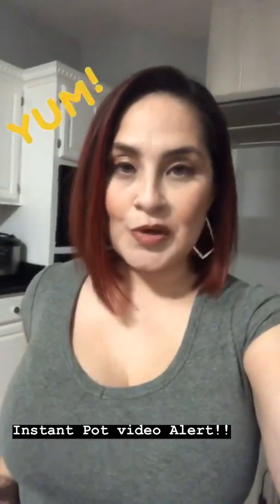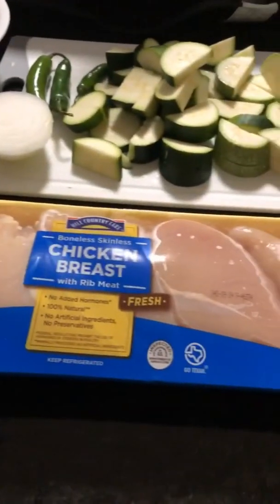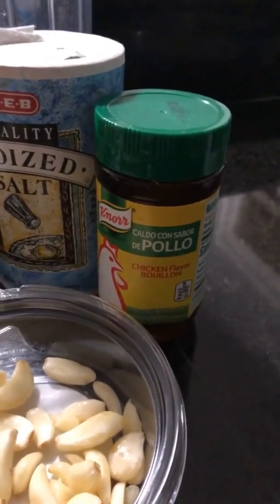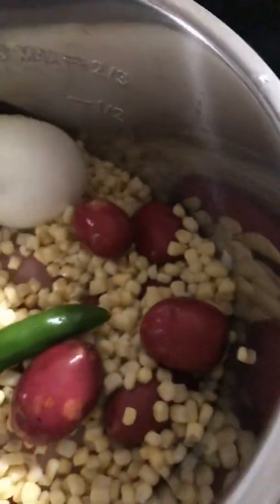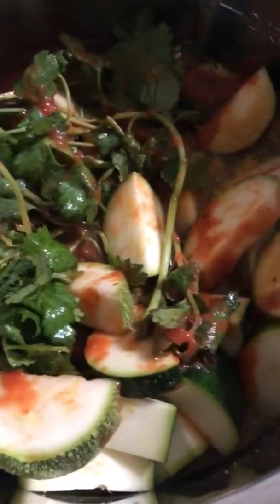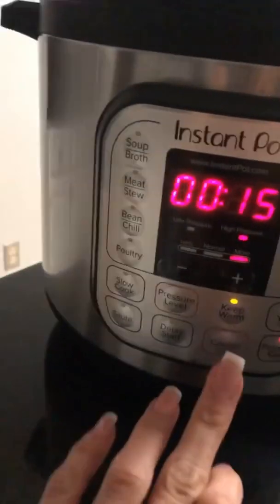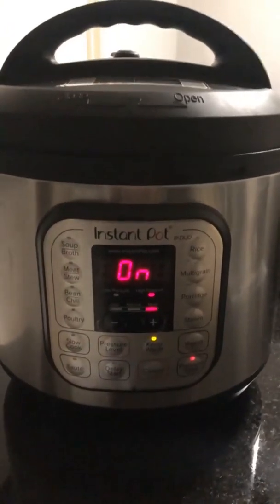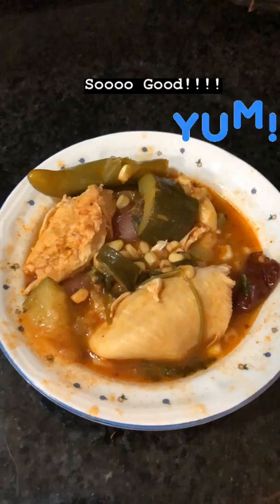Instant Pot Mexican Calabasita con pollo y chipotle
Prep Time: 10 minutes
Cook Time: About 30-45 min.
Instant Pot Time: Set to 18 min.

I adjusted the measurements after uploading video because it actually came out really spicy 😂.

What you will need:

✅ Chicken Breast (I used 3 lbs about 4 large pieces
✅ Cilantro (small handful)
✅ Garlic ( to your preference)
✅ Squash (I used 2 medium sized)
✅ Corn (small bag frozen/ cam is fine too)
✅ Small red potatoes (to your preference)
✅ Tomato sauce (1 can)
✅ Chipotle peppers (small can- Might way to use 2-3 peppers otherwise whole can may result in too hot to handle)
✅ Onion (half small onion)
✅ Serrano (totally optional... normal people may agree that one peoperis enough
✅ Chicken Knorr Buillon (2 tablespoons)